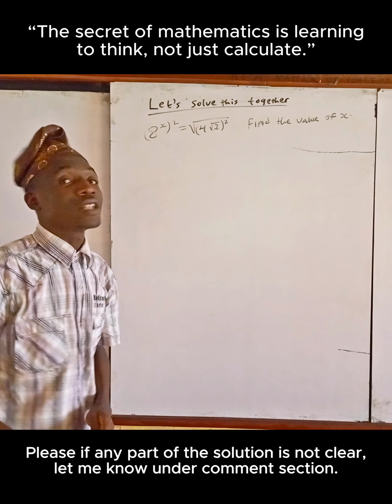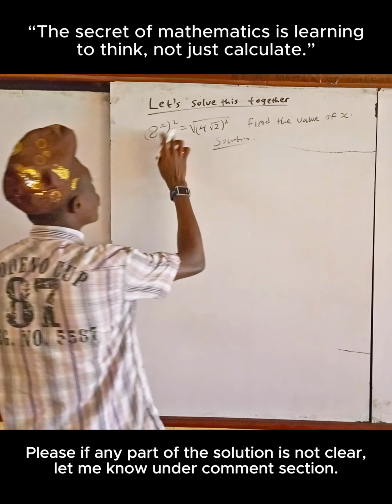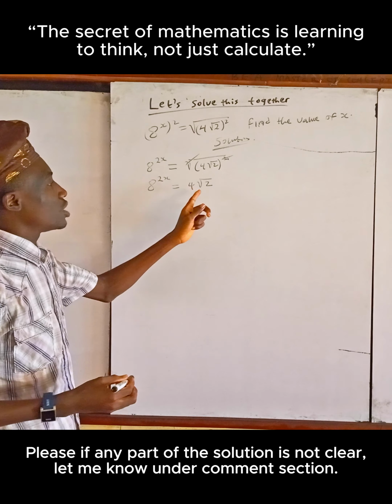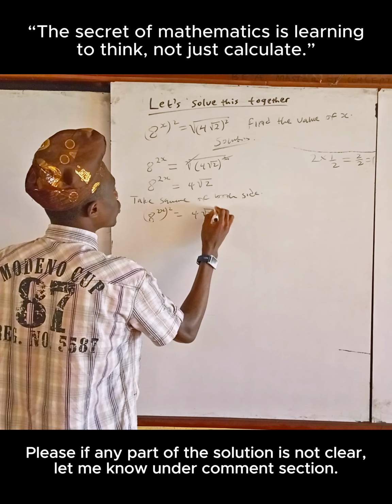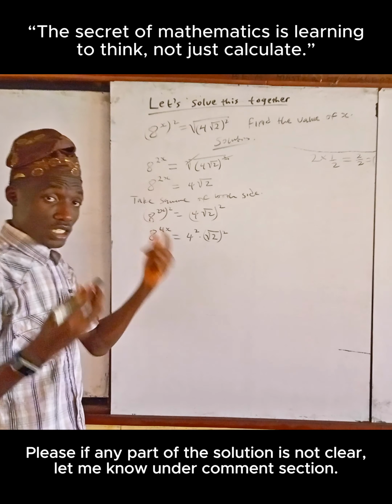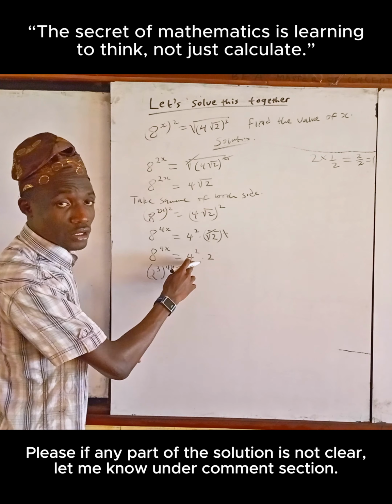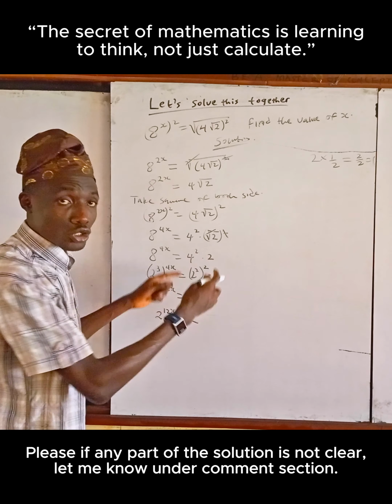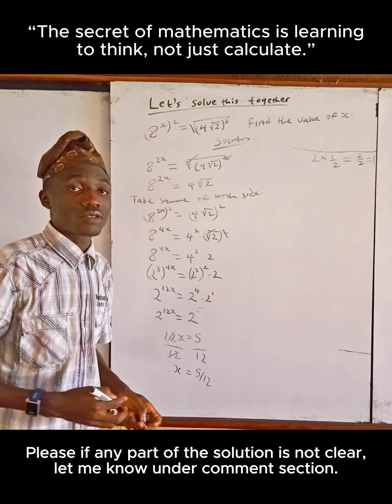The Easy Way to Get Rid of Square Roots in Math Problems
Learn how to easily eliminate square roots using squares in this step-by-step indices tutorial—and if any part of the video isn't clear, kindly notify me in the comments below!